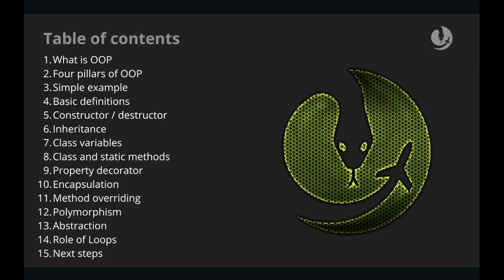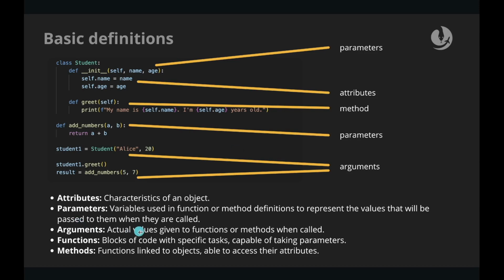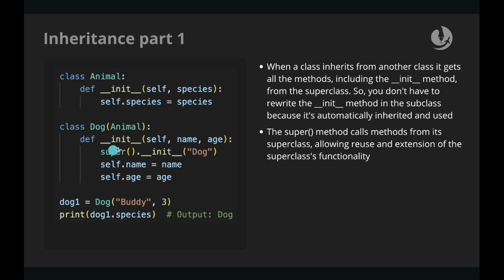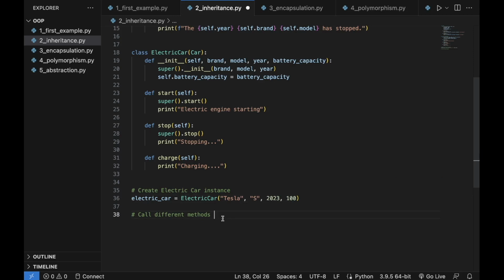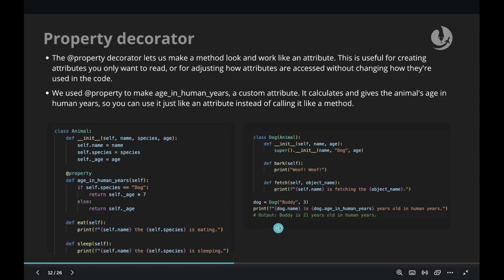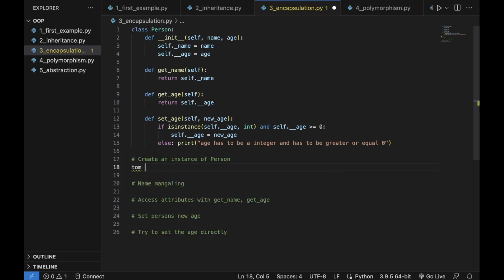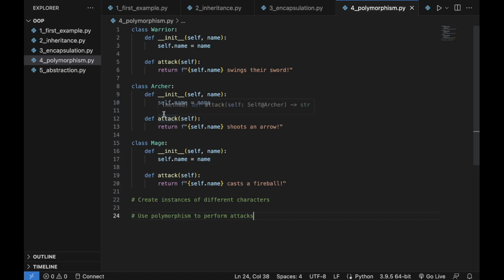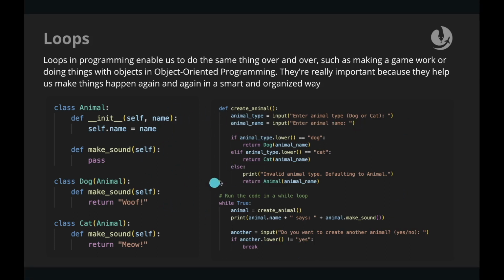Python OOP Simplified - Complete Crash Course for Beginners 🐍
🐍 Introduction to Object-Oriented Programming (OOP) in Python: OOP Python Crash Course 🐍

🎥 In this comprehensive Python OOP crash course, you'll dive into the world of Object-Oriented Programming and learn how to harness its power for creating efficient and organized Python code.

🔗 Timestamps:
00:00 - Introduction
02:04 - What is OOP?
04:17 - The Four Pillars of OOP
05:02 - Simple Example: Building a Class
08:04 - Basic Definitions: Objects, Classes, Methods
09:40 - Constructor and Destructor in Python
15:20 - Inheritance: Building Relationships between Classes
24:45 - Working with Class Variables
27:26 - Exploring Class and Static Methods
30:20 - Utilizing the @property Decorator
31:10 - Encapsulation: Data Hiding and Access Control
42:50 - Method Overriding: Customizing Inherited Methods
44:27 - Polymorphism: One Interface, Multiple Implementations
48:18 - Abstraction: Simplifying Complex Systems
51:52 - The Role of Loops in OOP

📌 Object-Oriented Programming (OOP) is a powerful paradigm that enhances code reusability, modularity, and maintainability. Learn how to create classes, define attributes and methods, establish relationships between classes, and leverage advanced OOP concepts like inheritance, encapsulation, polymorphism, and abstraction.

📚 Dive into the world of OOP with this Python crash course and unlock the potential of creating efficient and well-structured software.